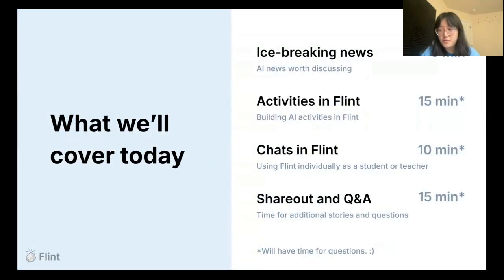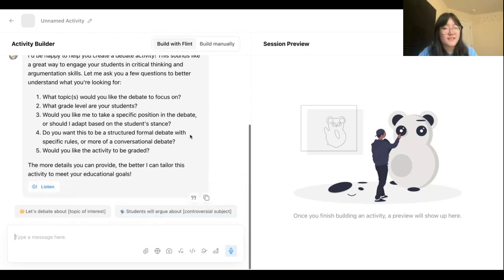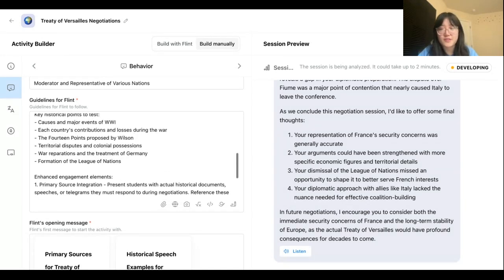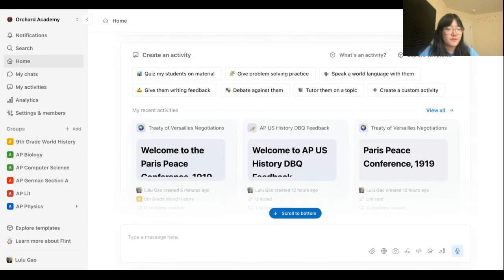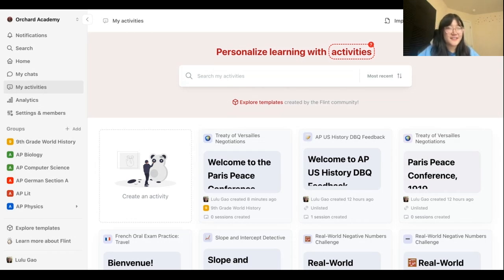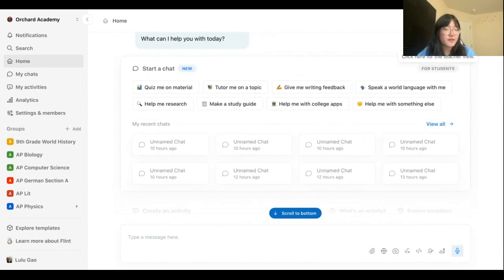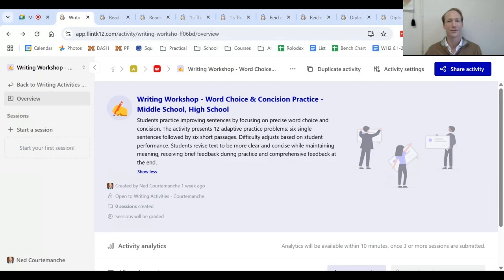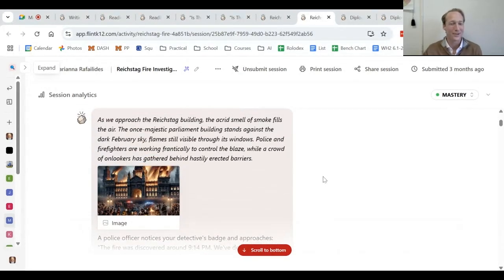Campfire Session — Social Studies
Social studies teachers have created some of the most unique and creative activities our teachers have seen in Flint. From role plays to debates to writing and research, Flint can play various personas to make students' learning fun, personalized, and informative.

This session included a demo of Flint's options for review and teachers' shareout about their own experiences. Topics covered included:

1. Creating a Social Studies debate/role play activity in Flint
2. Tips for activity creation
3. Chat examples for using Flint on your own as a teacher or student

Chapters:
00:00 Introduction
01:20 Ice-breaking news
05:11 Activities in Flint
13:14 Q&A about activity creation and management
31:24 Tips for activity creation
35:53 Chats in Flint
40:09 General Q&A
44:37 Teacher shareout
56:02 Conclusion